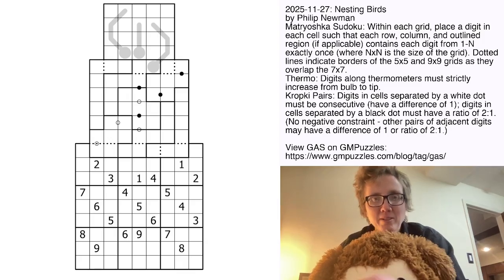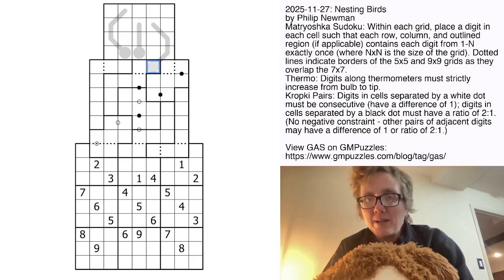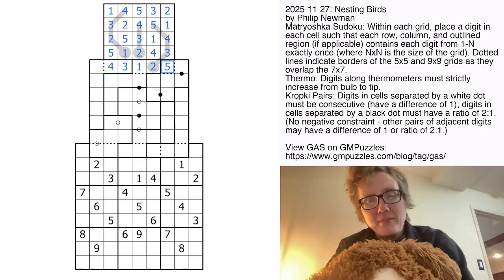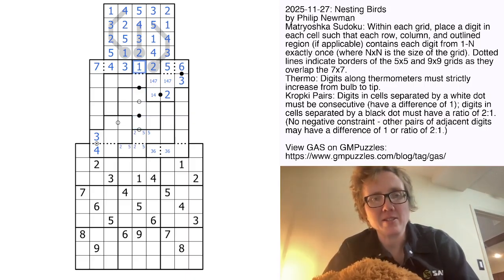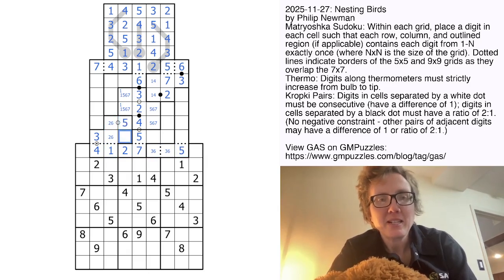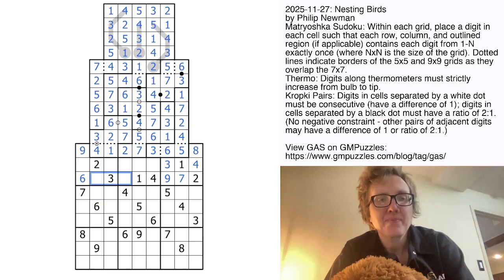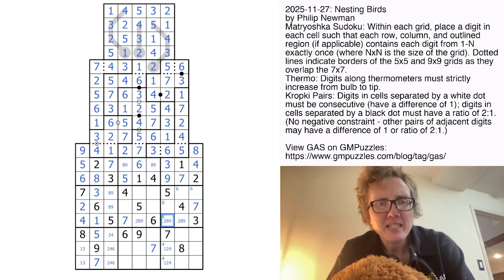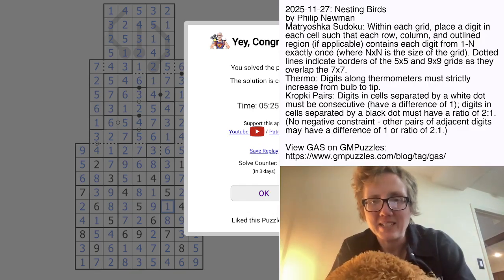GAS Sudoku Walkthrough - Nesting Birds by Philip Newman (2025-11-27)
Happy Thanksgiving! 🦃

Today's GAS is a Thermo Kropki Pairs Matryoshka Sudoku!

Matryoshka Sudoku: Within each grid, place a digit in each cell such that each row, column, and outlined region (if applicable) contains each digit from 1-N exactly once (where NxN is the size of the grid). Dotted lines indicate borders of the 5x5 and 9x9 grids as they overlap the 7x7.

Solve in 12:00 or less for two party hats 🎩 :twohats:; solve in 25:00 or less for one party hat 🥳. All other solvers will receive a Thankful Thotobolosaurus 🦕!